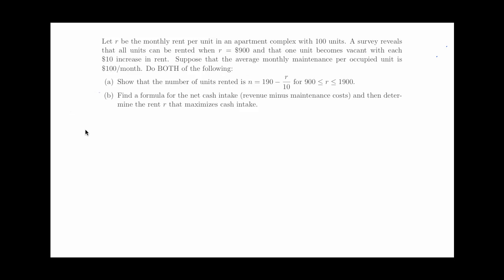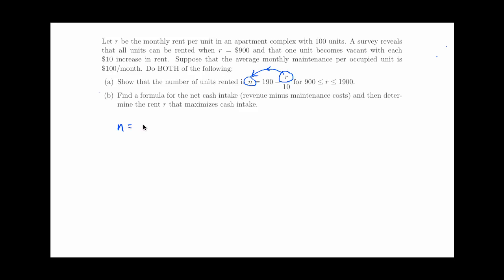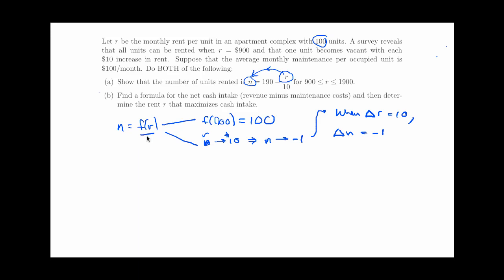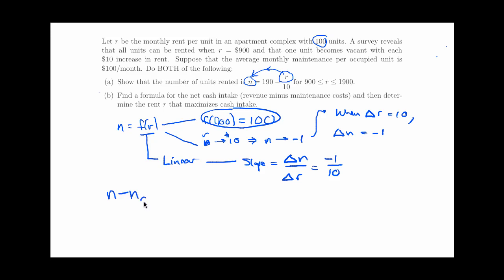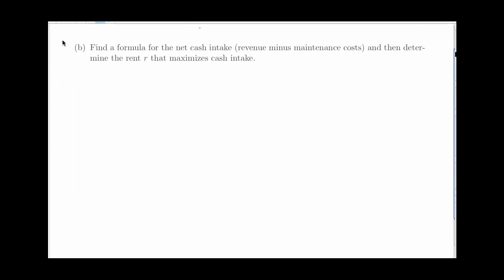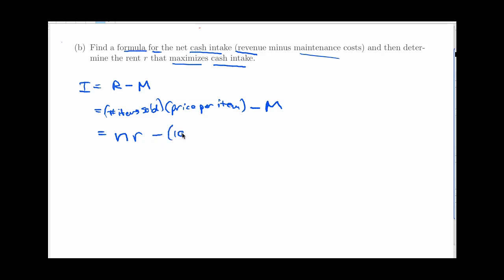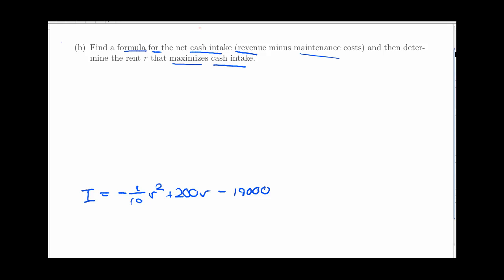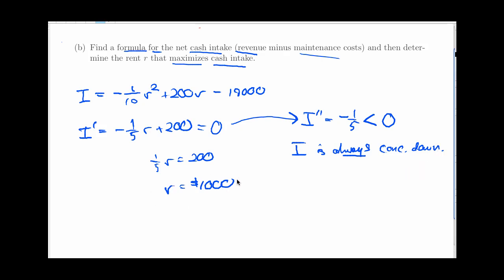Optimization problems: Maximum cash-intake rent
Walkthrough of a solution to a calculus optimization problem where we find the rent value that maximizes cash intake.